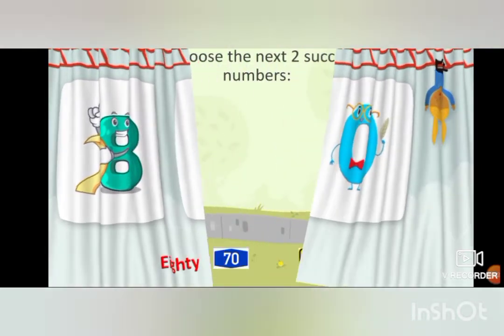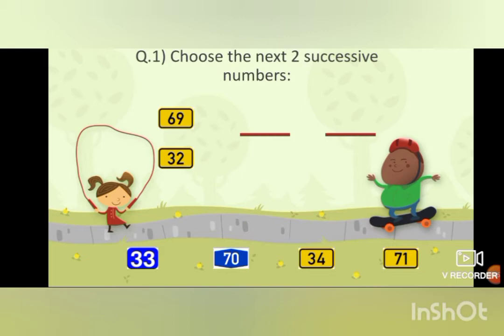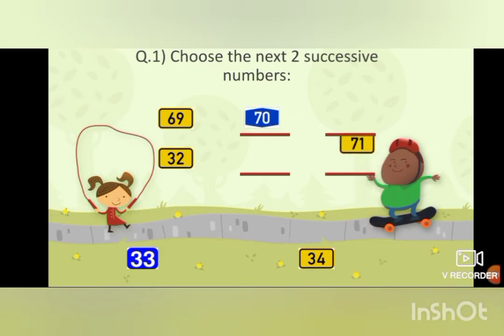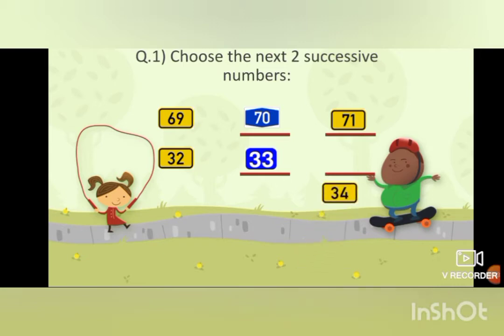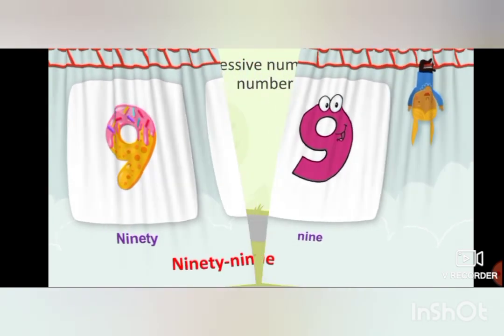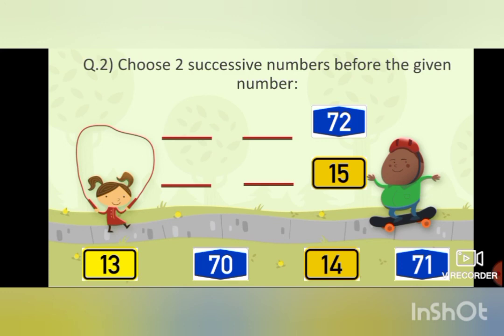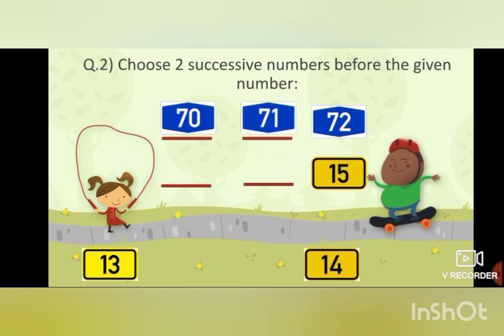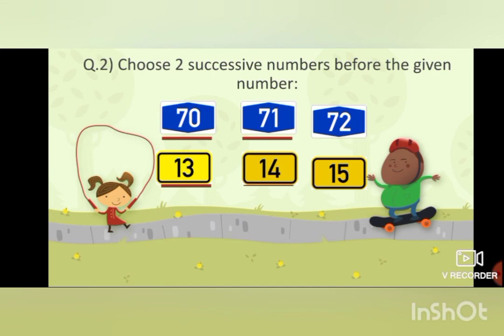NOVEMBER 27 CLASS 1 MATHS Maths Nos 61 99 Part2